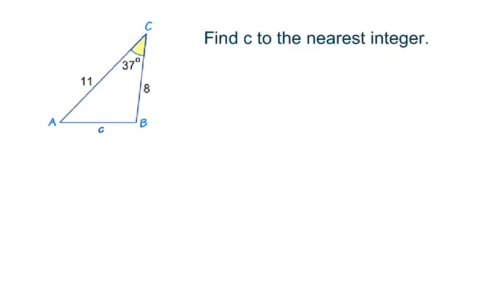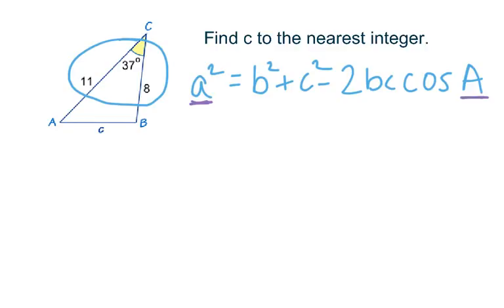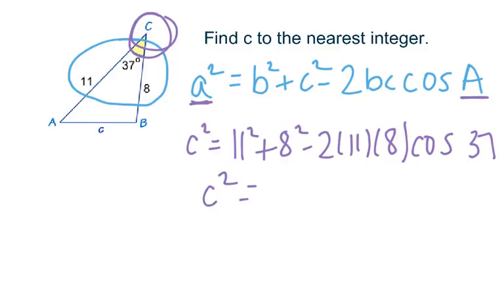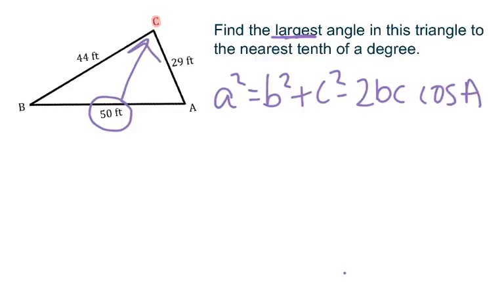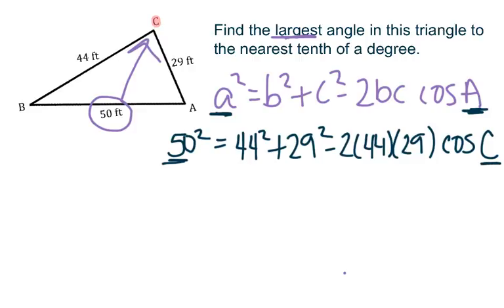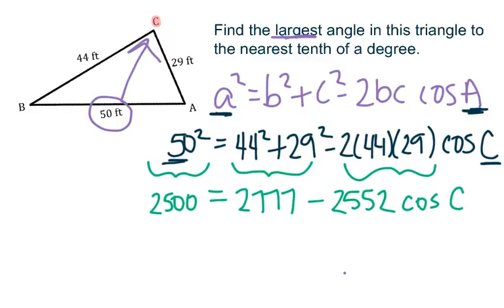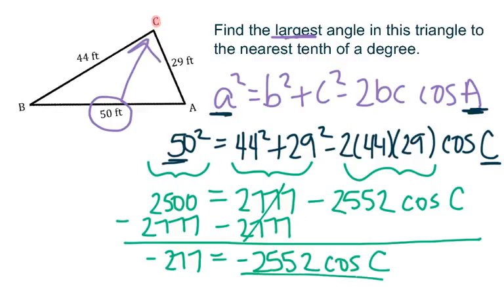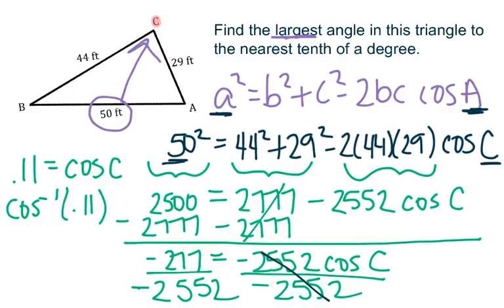Law of Cosines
This video will show you to how to use the Law of Cosines to find missing sides and angles in a triangle.